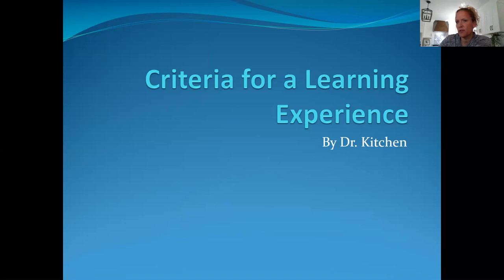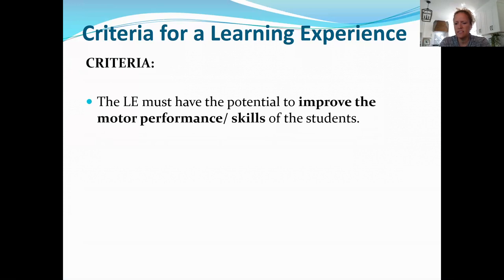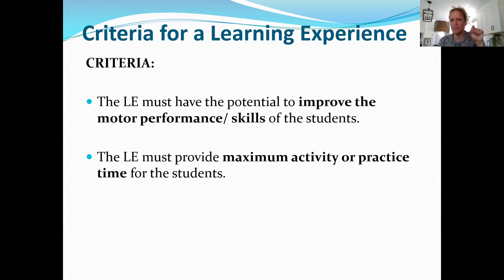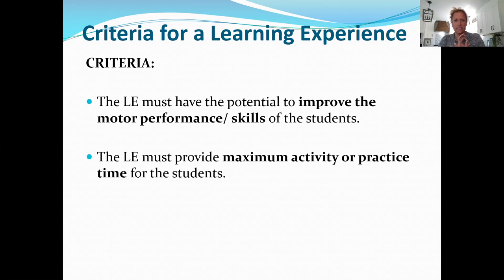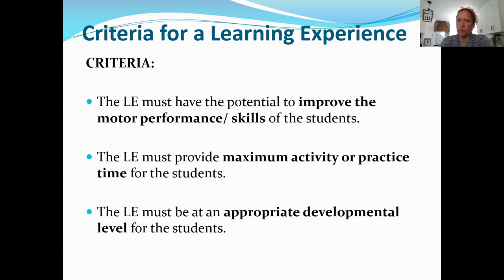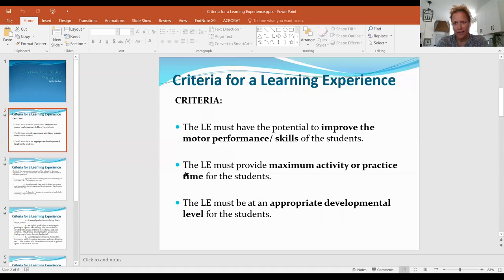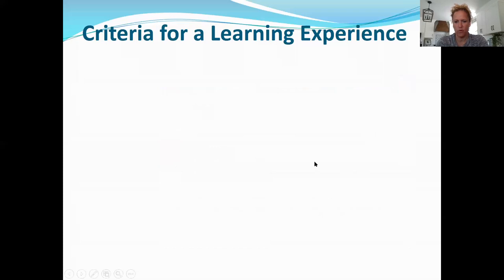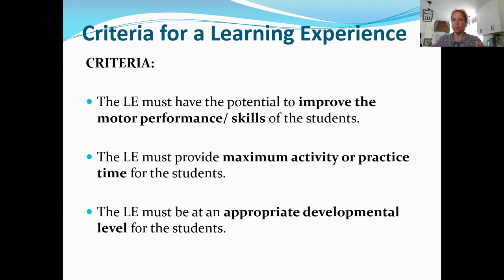Criteria for a LE - JKK